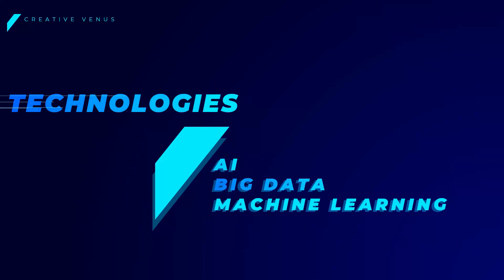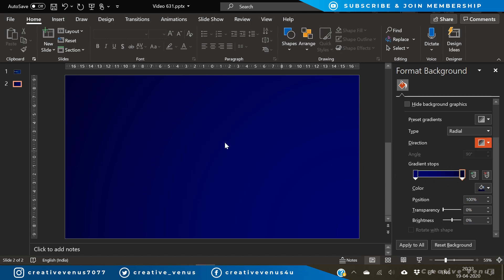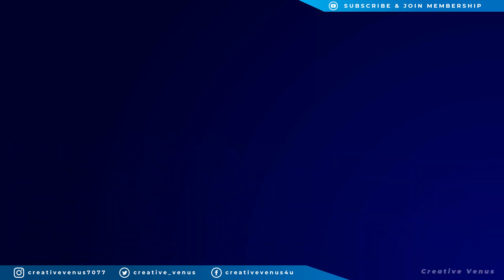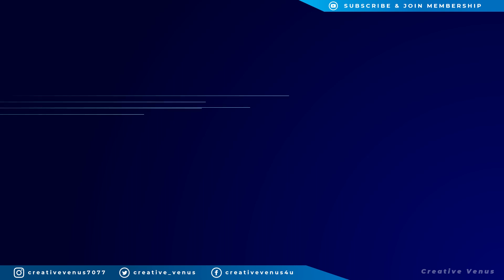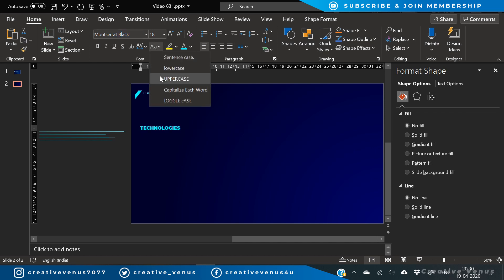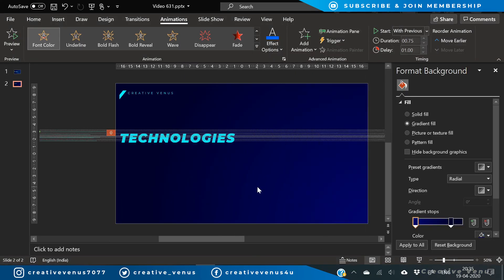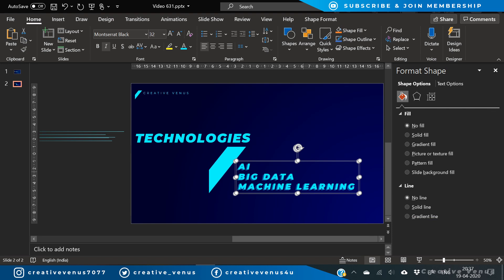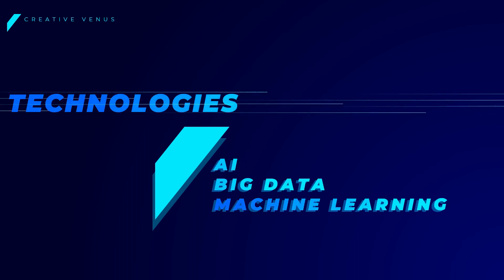High-Tech & Futuristic PowerPoint Animation Slide Design for Business Presentations in MS Office365